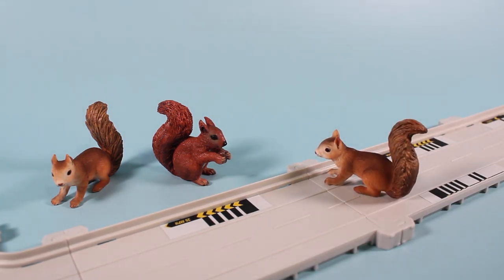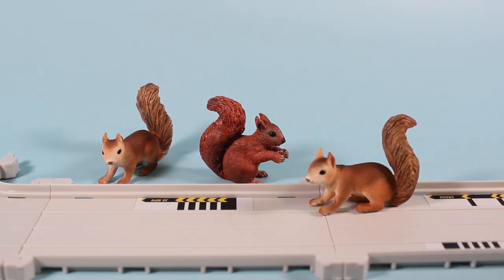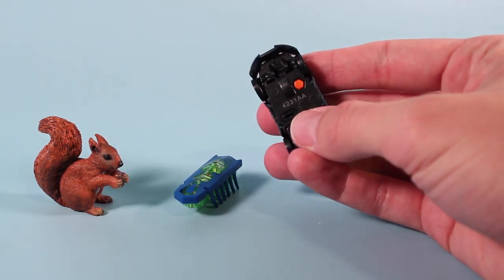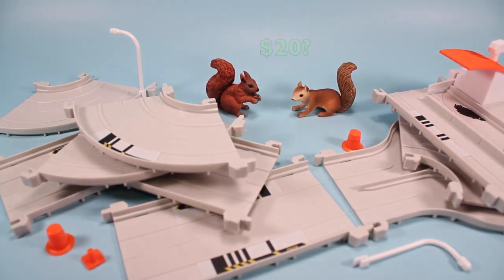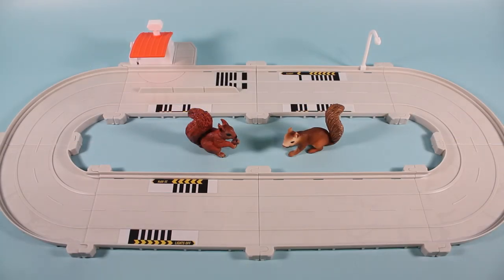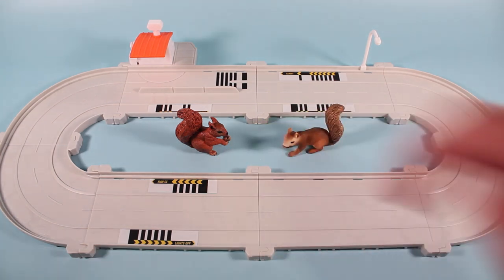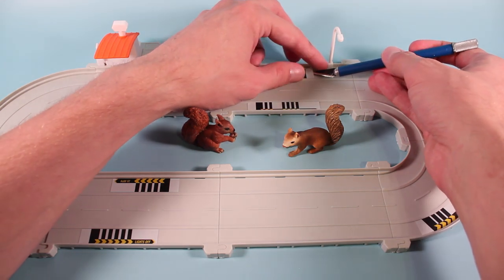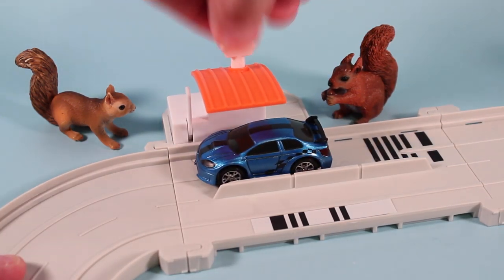HexBug Tagamoto Motorized Smart Cars React to the Track Review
HexBug Tagamoto, a Motorized Smart Car that drvies and reacts to the custom track! Place stickers that Stops, Starts, Lights, Sound, Music, and more. Found USA retail, Toys R Us, Drift Track Set $19.99.